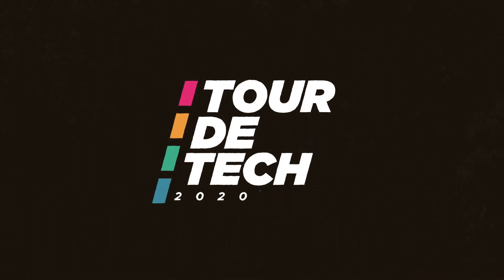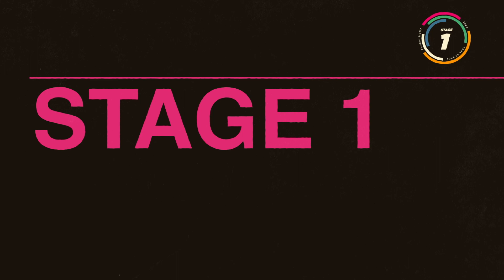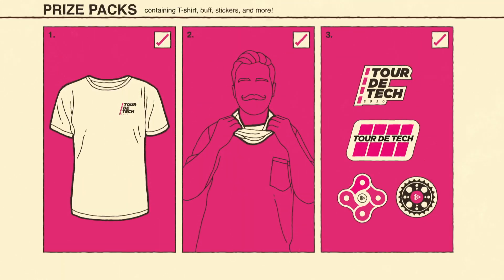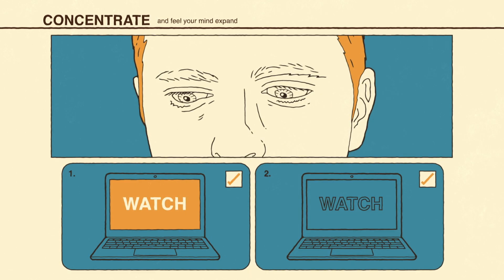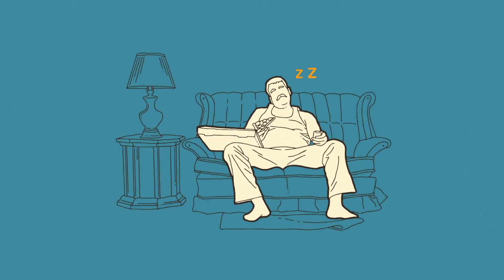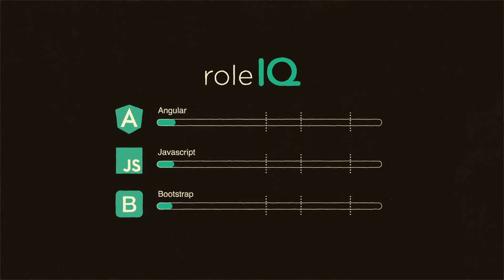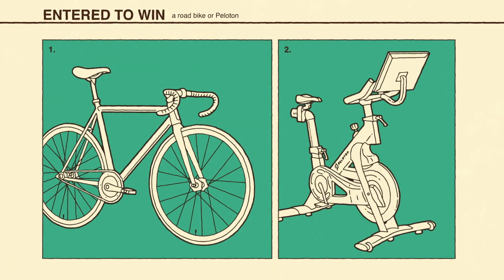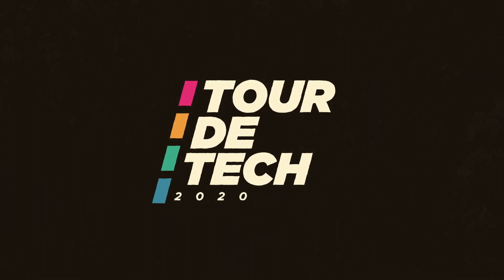Strengthen your skills with Tour de Tech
Join us for Tour de Tech, a series of skills challenges you’ll complete for the chance to win epic prizes like a Specialized Roubaix road bike, Peloton and Apple Watches.

Tour de Tech starts July 20, 2020 and ends August 6, 2020.

Stage 1: July 20-23
Prize: Be entered to win a prize pack with a Tour de Tech t-shirt, buffs, stickers, medals and more
Challenge: Complete one skill assessment. Once you complete your skill assessment, you’ll get your Skill IQ, an accurate measurement of your proficiency in a given technology. Based on your results, you’ll also receive personalized recommendations on what to work on next to grow your expertise.

Stage 2: July 24-30
Prize: Have a shot at winning an Apple Watch
Challenge: Watch two hours of expert-led video courses. You can skill up with any of our 7,000+ courses on in-demand topics like security, cloud, software development, AI/ML, DevOps and more.

Stage 3: July 31-August 6
Prize: One lucky winner will get a road bike or Peloton + a gift card to cover the cost of an All-Access Membership for a year (the choice is yours!)
Challenge: Complete a Role IQ. To get your Role IQ, you must complete the skill assessments related to a specific role. Your results will show you what to work on to improve in your job.